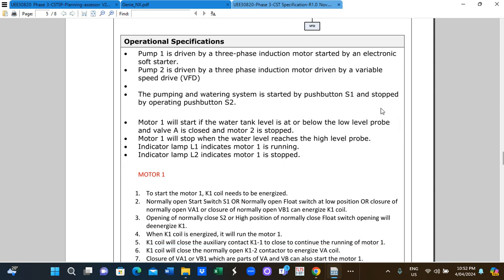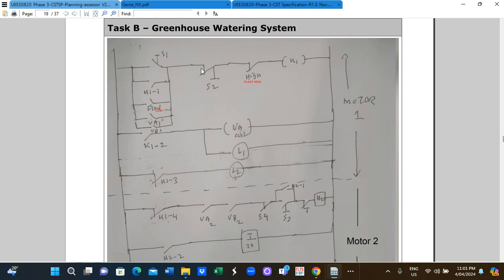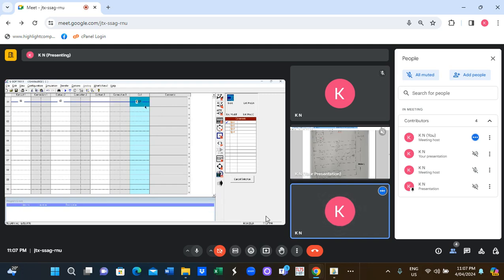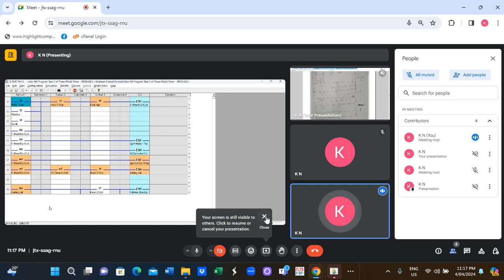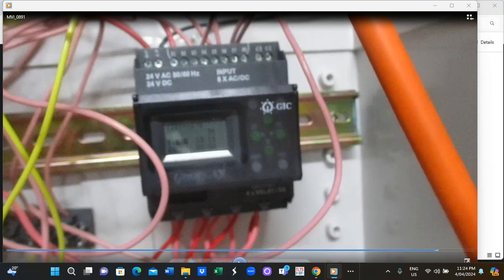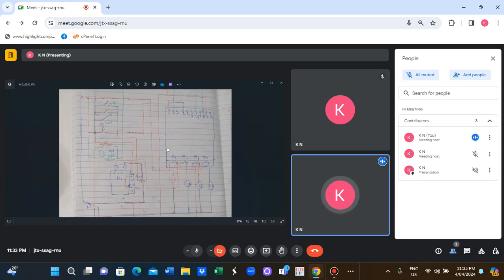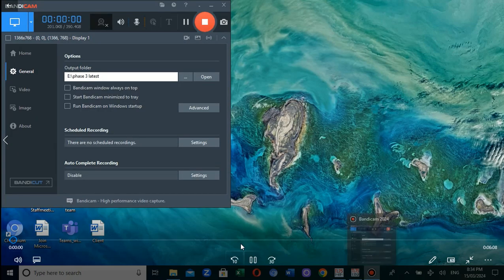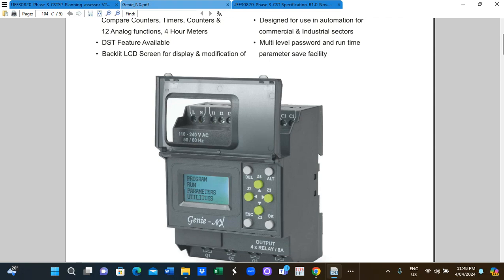PLC Control Electrical Computer Control Program Lesson English+Myanmar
OTOR 1
1. To start the motor 1, K1 coil needs to be energized.
2. Normally open Start Switch S1 OR Normally open Float switch at low position
OR closure of normally open VA1 or closure of normally open VB1 can
energize K1 coil.
3. Opening of normally close S2 or High position of normally close Float switch
opening will deenergize K1.
4. When K1 coil is energized, it will run the motor 1.
5. K1 coil will close the auxiliary contact K1-1 to close to continue the running of
motor 1.
6. K1 coil will close the normally open K1-2 contactor to energize VA coil.
7. Closure of VA1 or VB1 which are parts of VA and VB can also start the motor
1.
8. K1 coil will close the normally open K1-2 contactor to bright the light L1
9. K1 coil will open the normally close K1-3 to cause the dark of light L2.
HOW TO PREVENT THE RUNNING OF MOTOR 2 WHILE MOTOR 1 is running
1. While Motor 1 is running, the normally close contact K1-4 is opened. No
current can eneregize the K2 coil so that motor can not start
MOTOR 2
1. When motor 1 is stopped, normally close contact K1.4 recloses.
2. When VA2 and VB2 which are part of VA and VB (Normally open) close and
the current reaches normally close stop switch S4 and normally open start
switch S3.
3. When the start switch S3 is pressed, the current will pass through coil K2 and
K2 is energized.
4. The coil K2 will run the motor 2.
5. The coil K2 will close the normally open contactor K2-2 so that the timer coil
can be energized.
6. The coil K2 close the normally open contact K2-3 so the lamp L3 will be
bright.
7. The Coil K2 will open the normally close contact K2-4 so that the lamp L4 will
be dark.
STOPPING OF MOTOR 2 by timer
8. After the coil K2 is energized, the closure of K2-2 contact energize the timer
T.
9. When reaching the preset time on timer T, the timer open the timer contactor
T which is normally close.
10.When timer contact T is opened, the coil K2 is deenergized.
11.De-energization of K2 open all K2 contacts so that motor 2 is stopped.
12.Then K2-3 is opened, so L3 is dark.
13.Normally close K2-4 contact is reclosed, so L4 is bright.